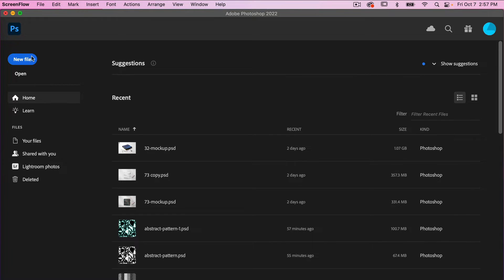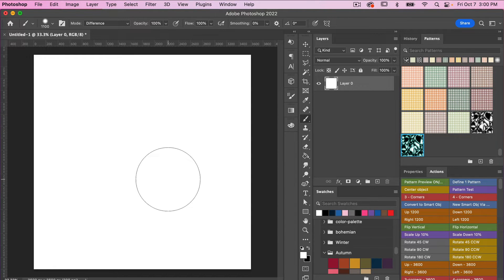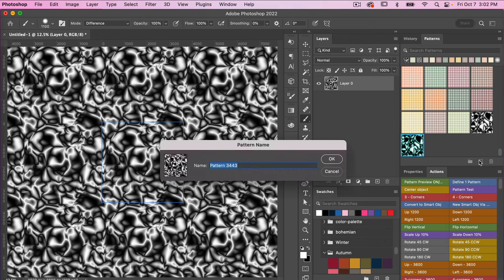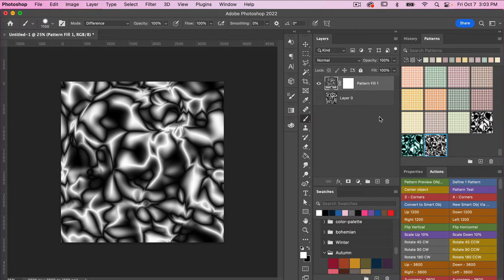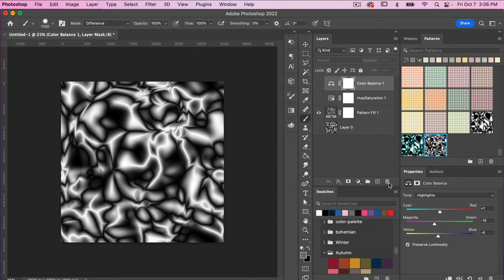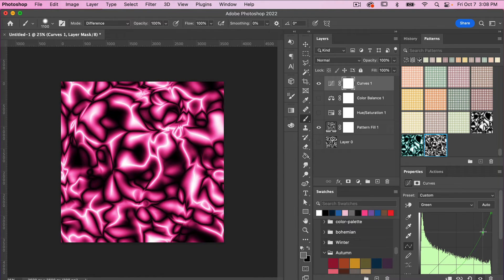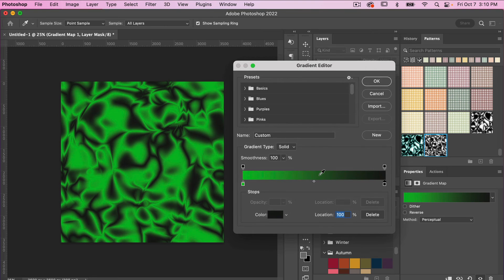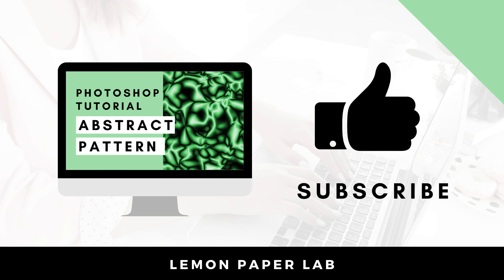How to Make a Seamless Abstract Pattern in Photoshop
Learn how to create a seamless abstract repeating pattern in Adobe Photoshop.

In this video I show you how to:
- Use the brush tool and change the blend mode to achieve this abstract pattern effect
- Use Pattern preview mode to create a seamless pattern in photoshop
- Save and define your pattern in Photoshop
- Change the color of your pattern using different adjustment layers including : color balance, curves, hue/saturation and gradient map.

LET’S CONNECT!